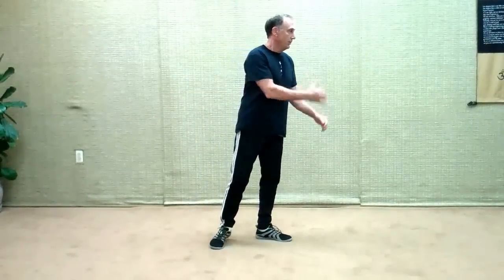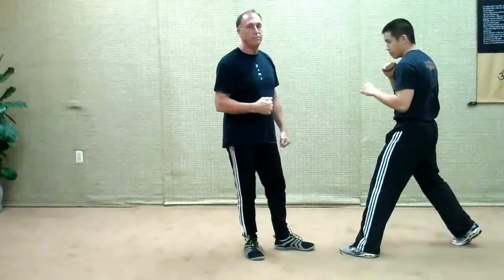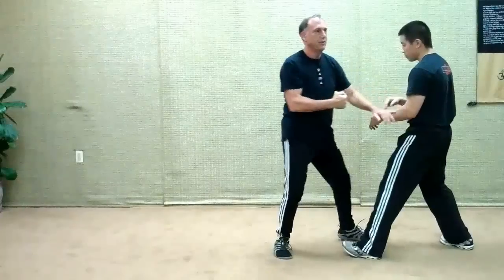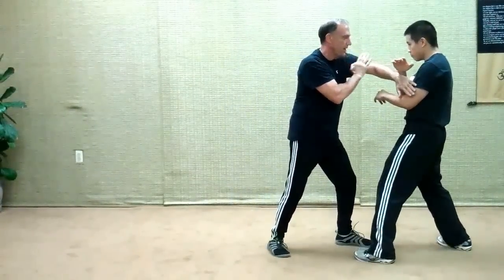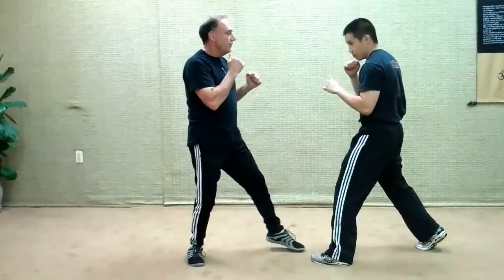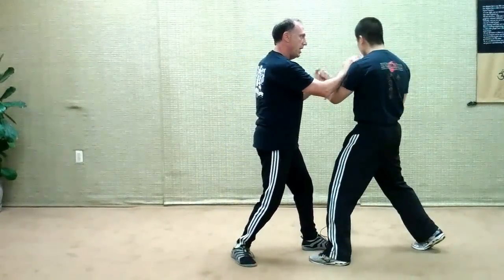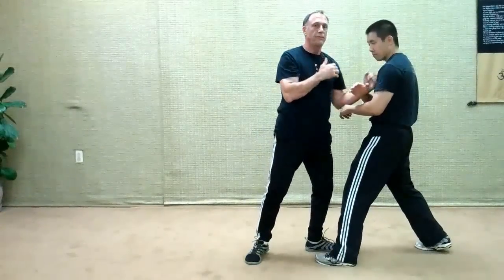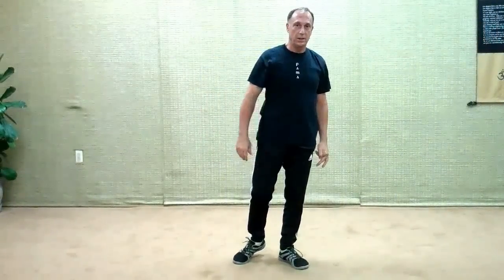Jun Fan - Jeet Kune Do trapping from jab and cross: Rick Tucci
Rick Tucci, Martial Artist & Master Teacher, demos and explains Bruce Lee's Jun Fan Gung Fu trapping: Trapping off of the defended lead jab.